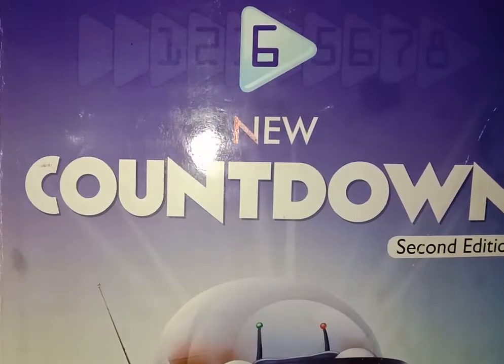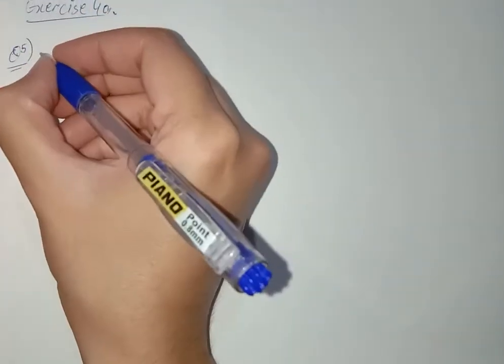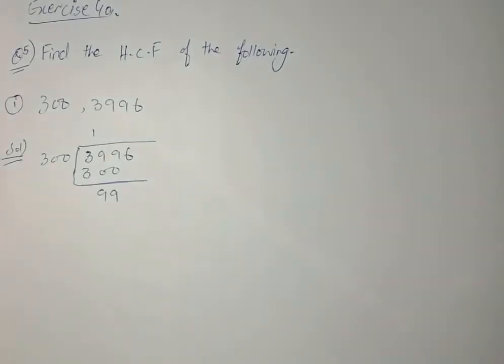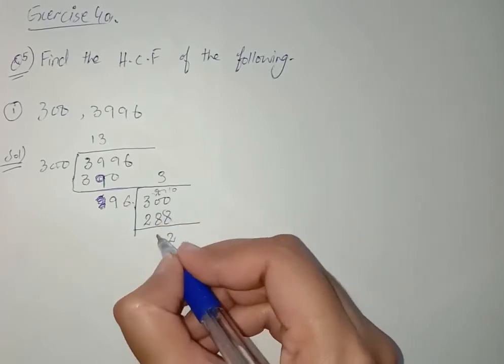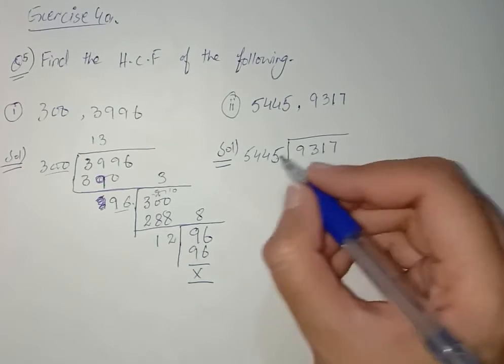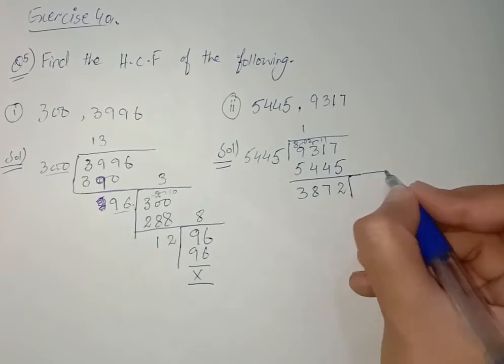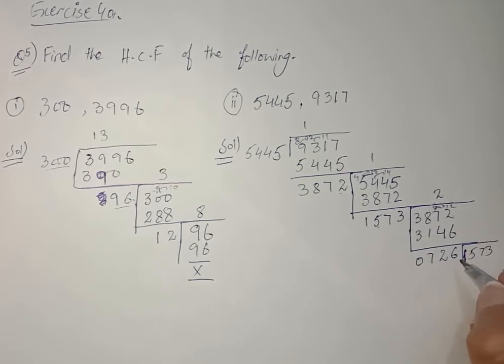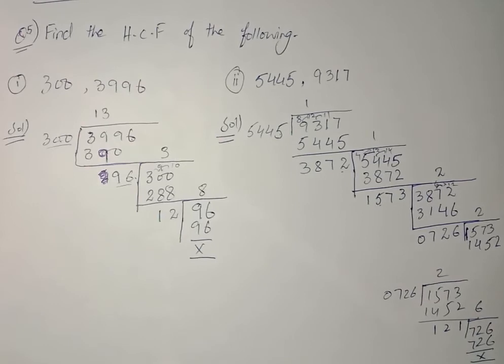Class 6 maths New Oxford Second Edition Exercise 4a Question 5